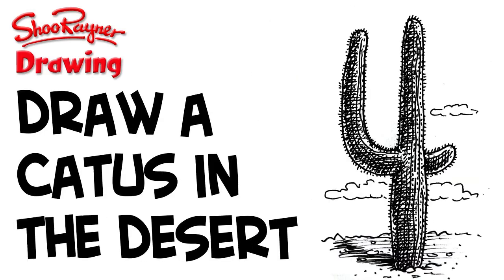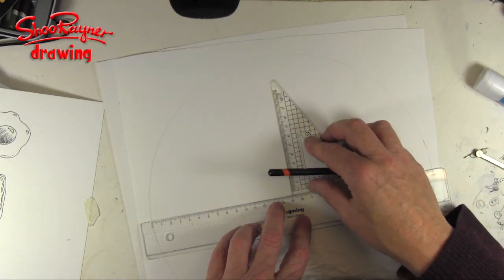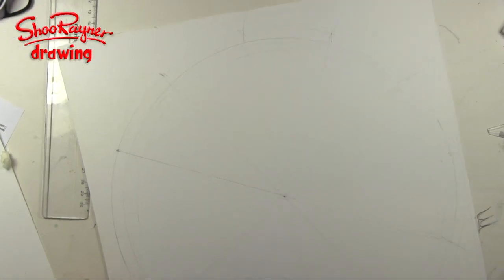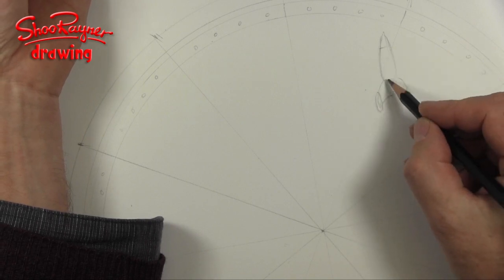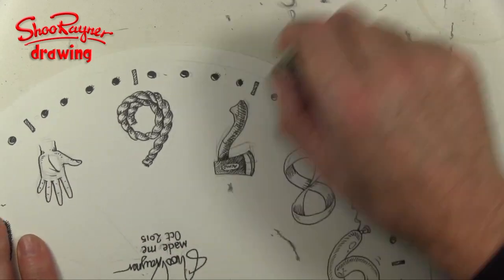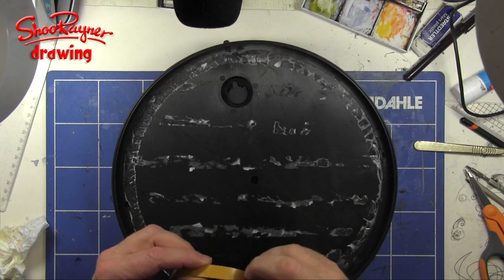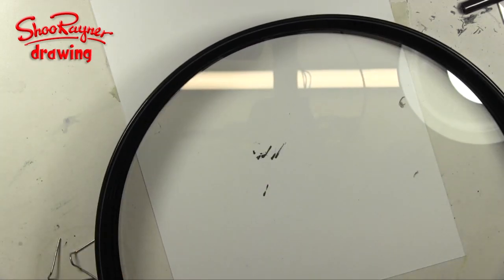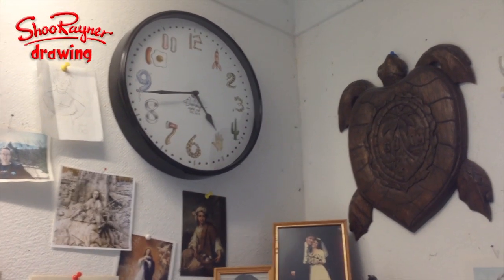Hack and redesign an Ikea Clock with your own clock face.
This video shows you how I put my hacked Ikea clock together. I drew all the numbers individually and painted them too, before putting everything back together again and putting the clock on m,y wall with a fresh new battery.

Am I going to make this available as a download? No, You are going to have to draw it yourself! That the fun of it :)

Everyone asks about the tools I use when I'm out using my sketchbook. here's a video to show you what and how I use them.

The Seawhite of Brighton a5 travel journal is here in the Uk